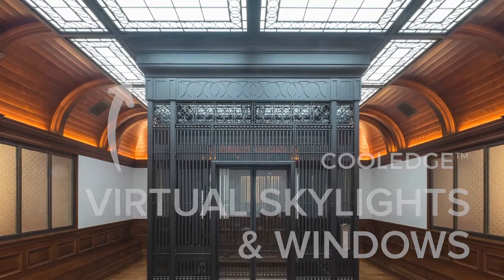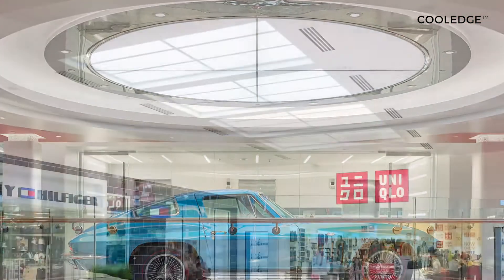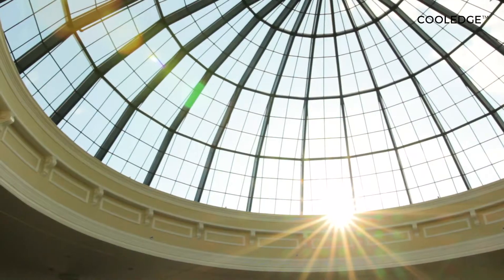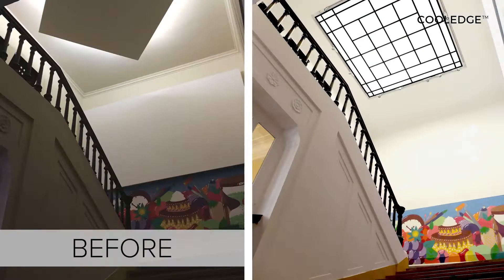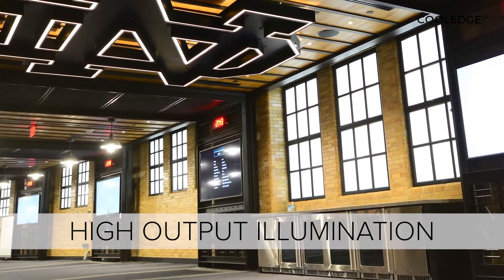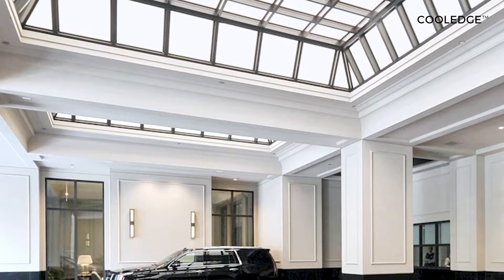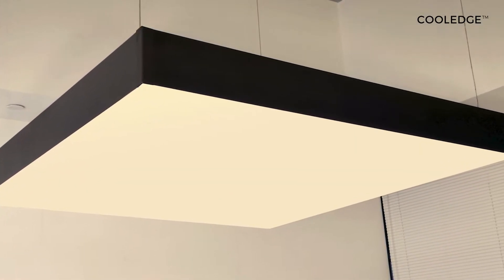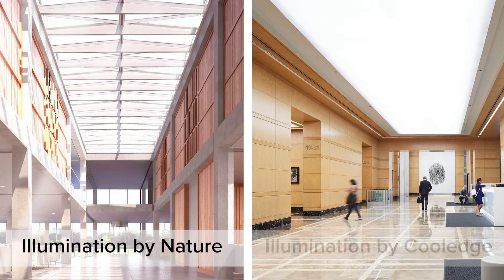Virtual Skylights and Windows with Cooledge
Discover this creative solution that brings the experience of skylights and windows to spaces without access to natural light.

Cooledge is the company that changed the paradigm of the light source by introducing flexible LED light sheets that deliver high-quality illumination in a form factor that is seamless, adaptable, and scalable when compared to traditional lamps. Now Cooledge is changing the paradigm of the luminaire from traditional points and lines to large-scale luminous ceilings that deliver immersive illumination by using light as a building material.